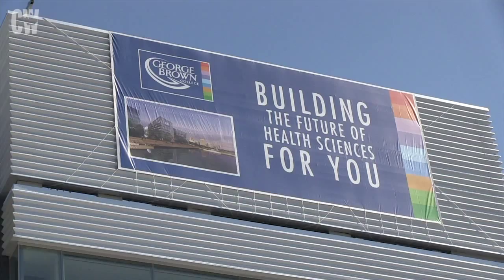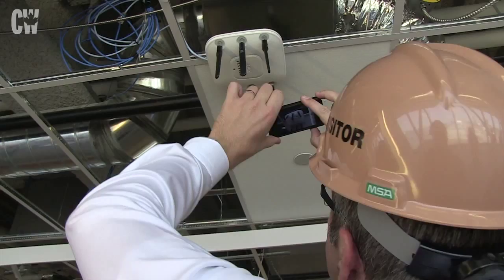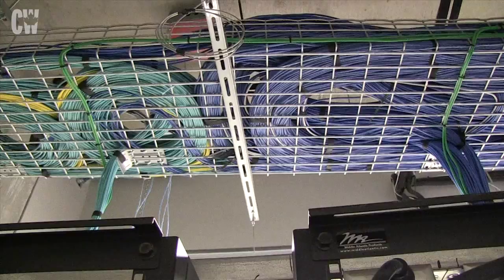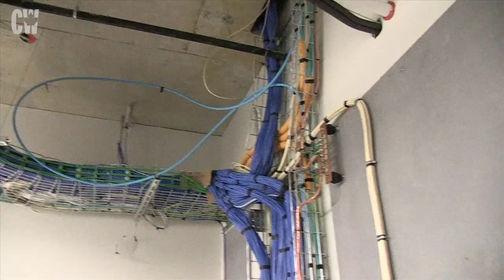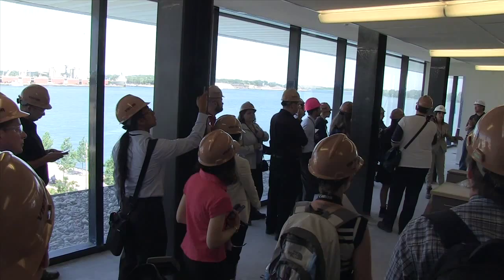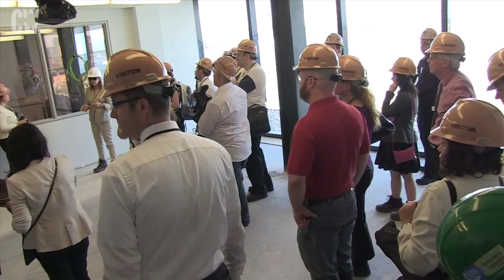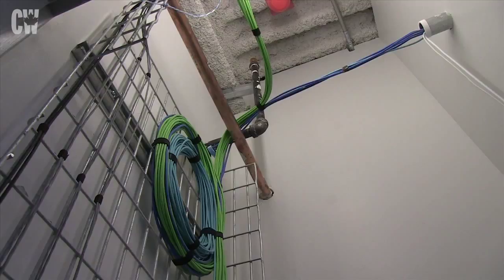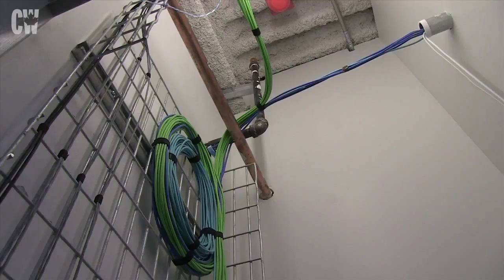George Brown Waterfront Campus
We tour the future home of George Brown College's health sciences program, built around an intelligent network of mechanical, electrical, building control and IT systems. With Dave Webb